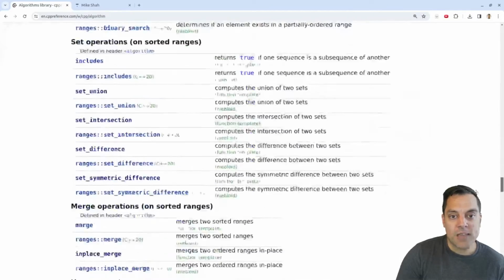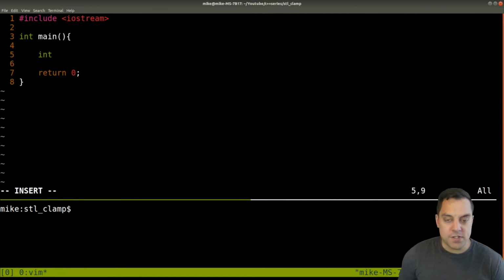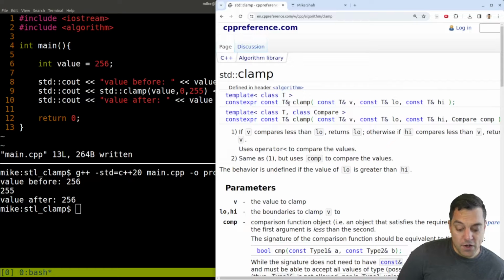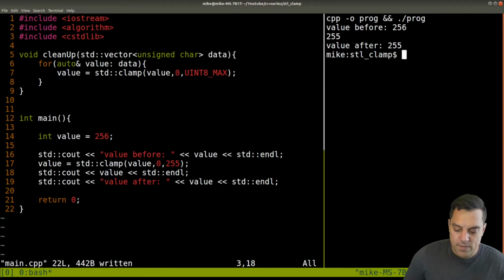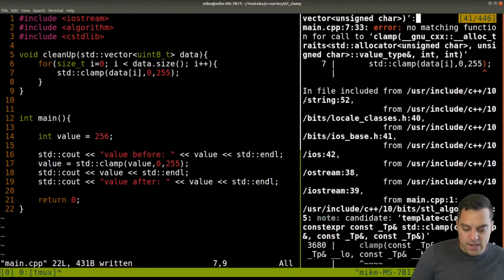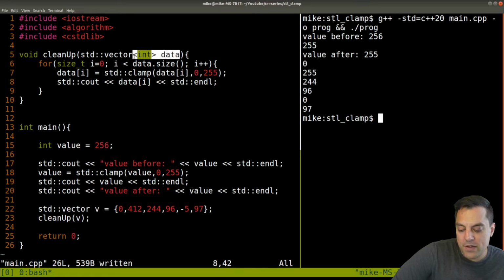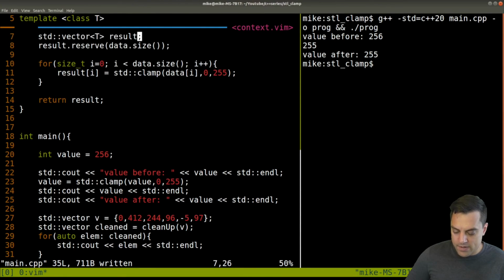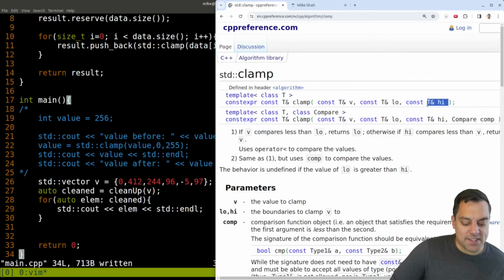C++ STL algorithm - std::clamp | Modern Cpp Series Ep. 176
►Lesson Description: In this lesson I show you the 'clamp' function. Clamp is a function that you may often find yourself writing -- but never fear, we have that function is available in the C++ STL! Clamp is useful for processing data, and it comes with 'const' for the parameters so that you return the value that you want. In this video I'll show you a little example for doing image processing, in which we might want to store values between 0 and 255 in a range. We'll also review some things like templates and .reserve in vectors for efficiency.